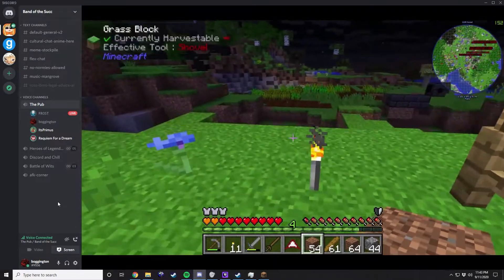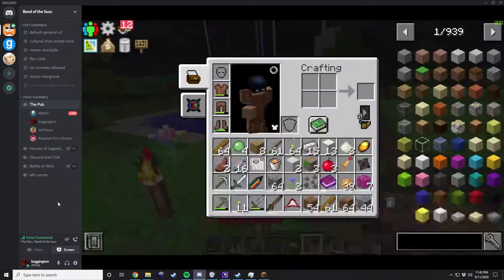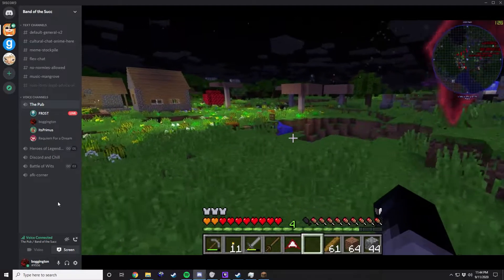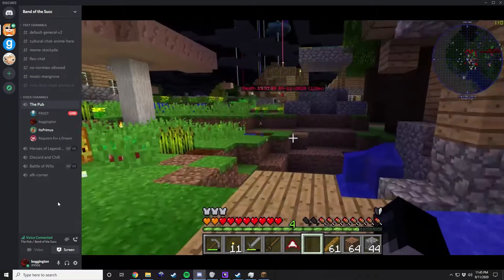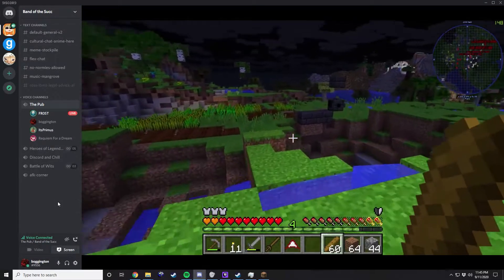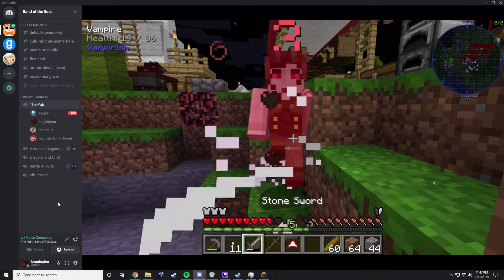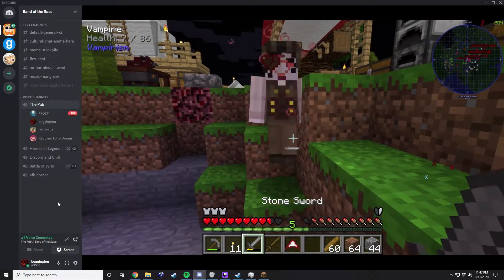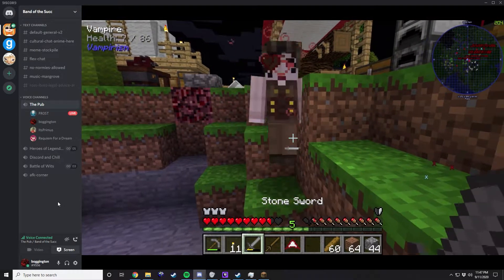september 11th - never forget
we will remember this day